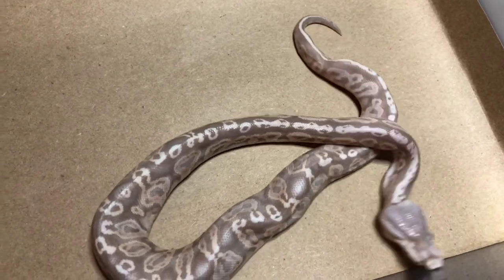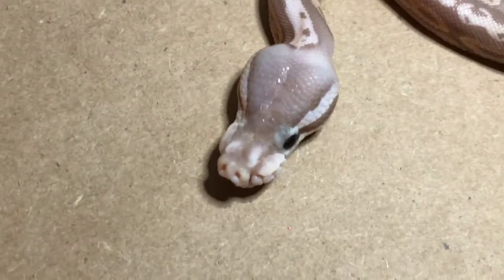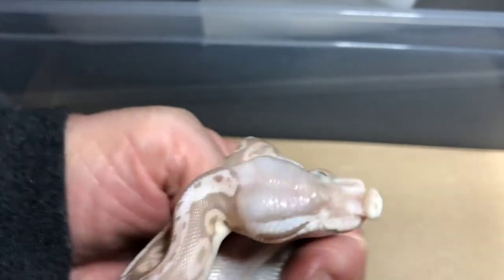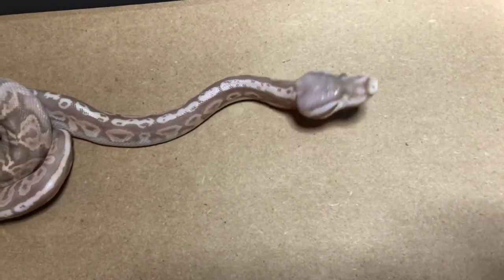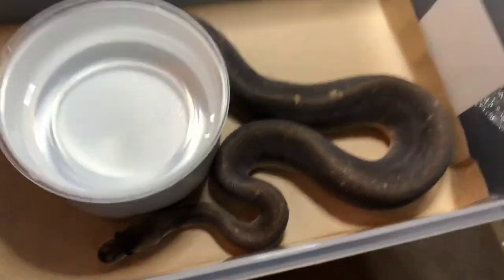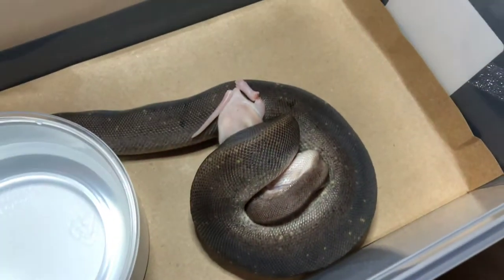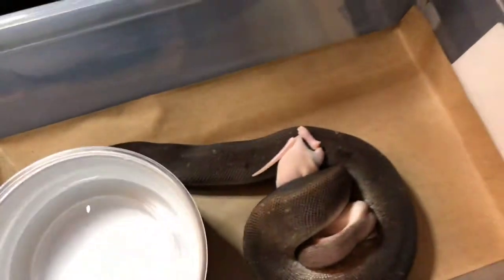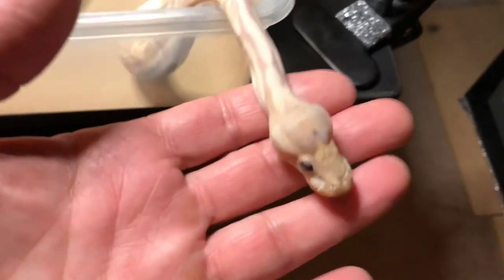Working with deformities and the extra care they need.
Working with problem hatchlings. The extra care the need